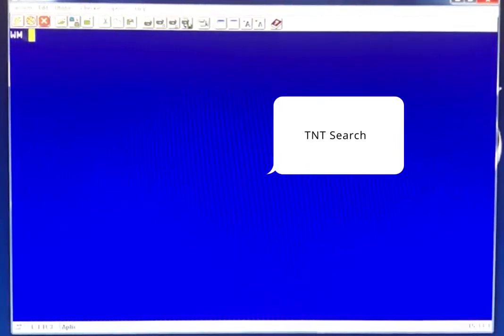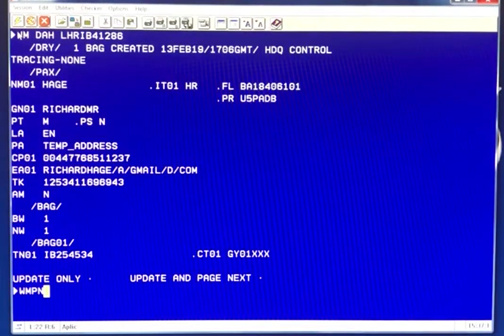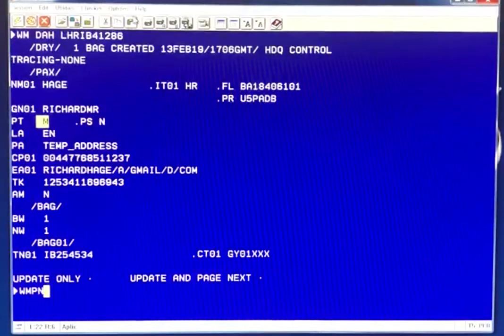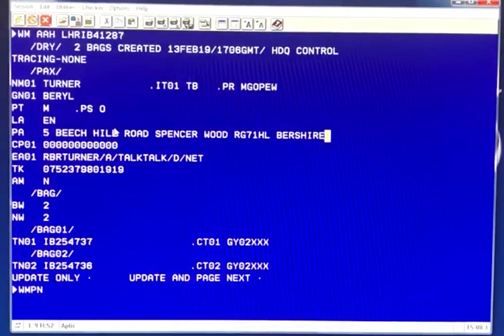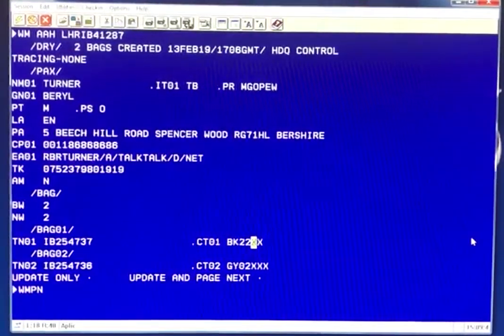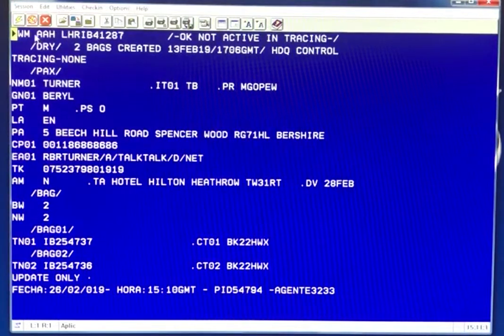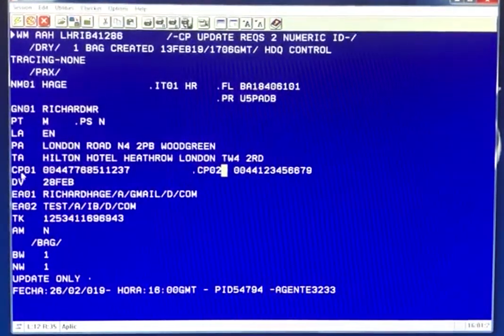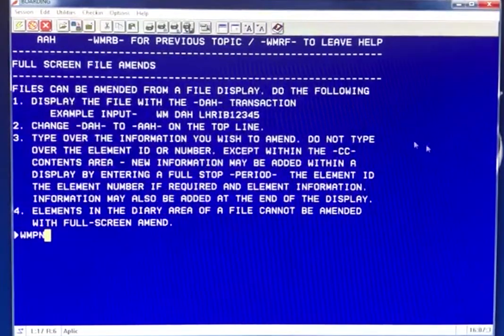WorldTacer - Amend Files